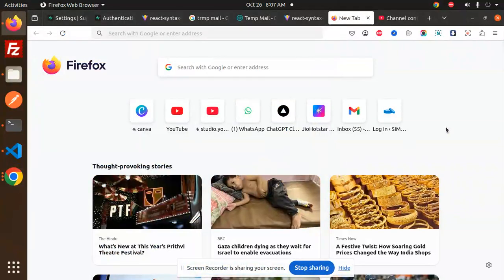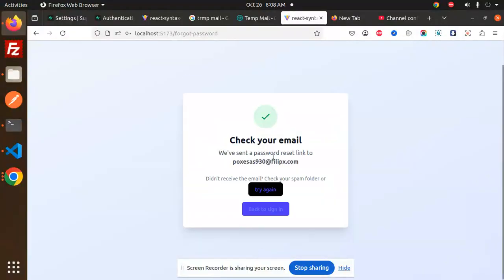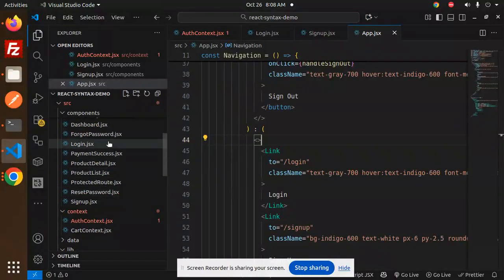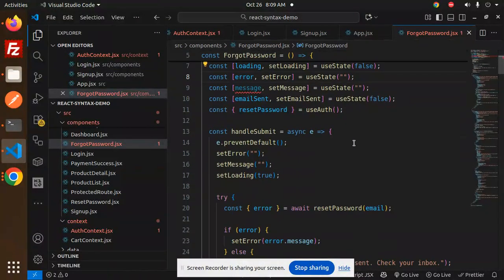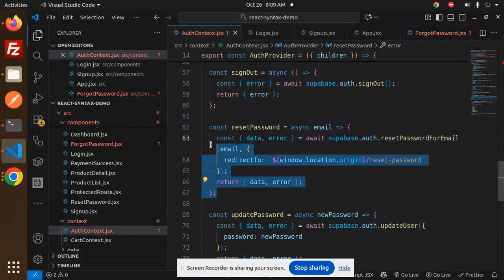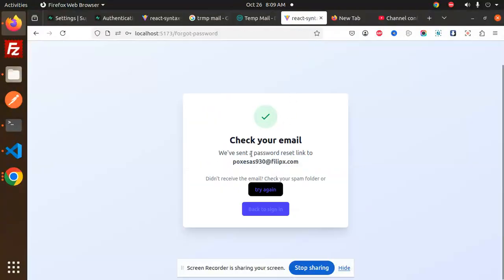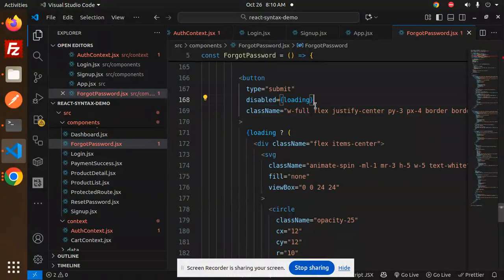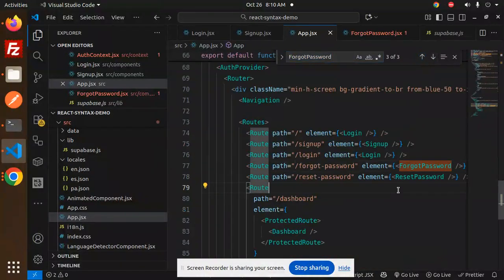🧠 Forgot Password Email Setup in Supabase + React | Auth Made Easy 💻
🚀 In this video, we’ll build the Forgot Password / Reset Password functionality using Supabase Authentication in a React app! 🔥

You'll learn step-by-step how to:
✅ Set up Supabase password reset emails 📧
✅ Handle password reset links securely 🔐
✅ Create a custom reset password form in React ⚛️
✅ Complete the full login–signup–forgot password flow 💪

📍 This is Part 3 of our Supabase Auth series:
👉 Part 1 – Signup using Supabase
👉 Part 2 – Login using Supabase
👉 Part 3 – Forgot Password using Supabase

🔑 Forgot Password in React using Supabase (Part 3) | Full Reset Flow 💥

🚀 Supabase Password Reset Tutorial in React (Part 3) | Forgot Password 🔐

⚛️ React + Supabase Auth Series (Part 3) | Forgot & Reset Password Flow ✨

💚 Reset Password Using Supabase Auth in React (Step by Step Guide)

🔄 Supabase Forgot Password Setup | React Authentication (Part 3)

🔥 Build a Password Reset Feature in React with Supabase (Part 3)

💥 Supabase Auth Flow #3 – Forgot Password & Reset Link in React

📨 Supabase Password Recovery Tutorial | ReactJS Auth (Part 3)

🔐 Complete Forgot Password Flow | React + Supabase 2025 Guide 🚀

⚡ Forgot Password Using Supabase | React Auth Project (Part 3)

🧩 React Supabase Auth Series | Forgot & Reset Password Functionality 🔄

Nest